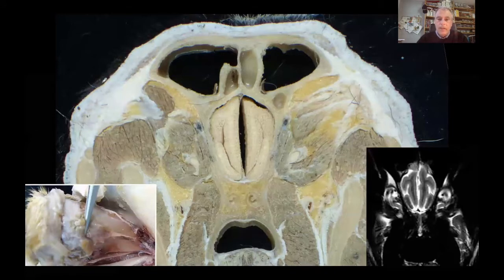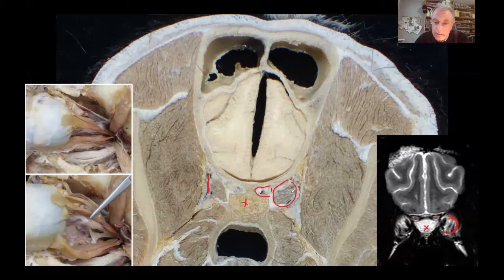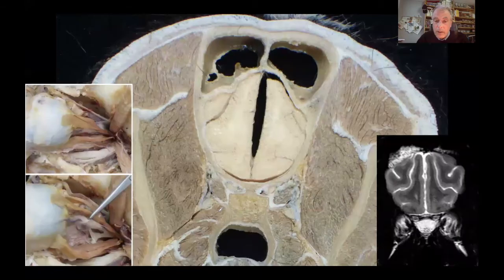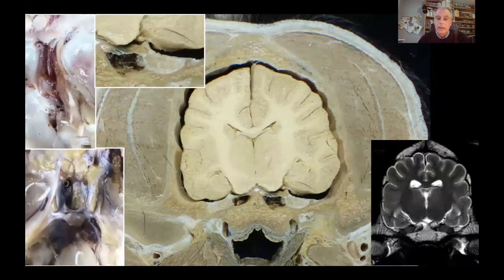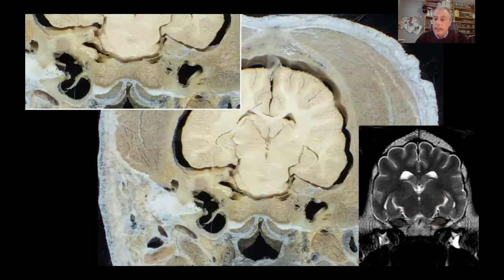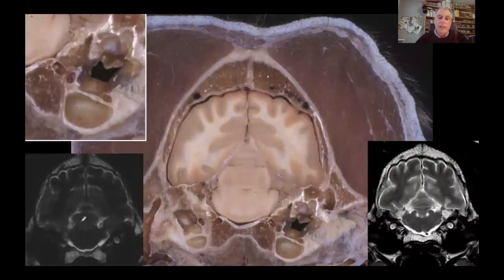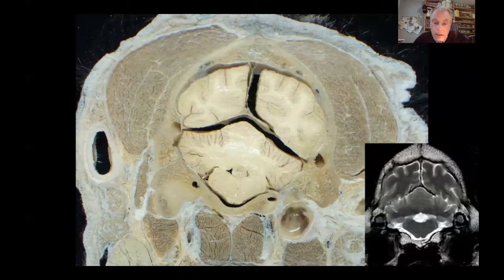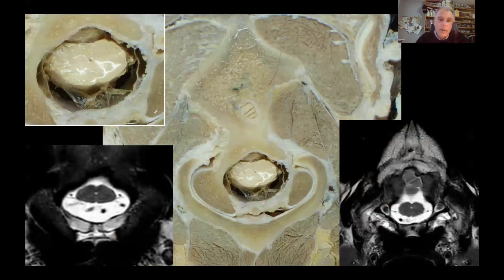Head transverse sections: Neuroanatomy of the dog - Lesson 11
Head transverse sections